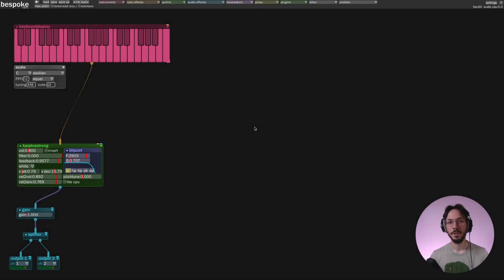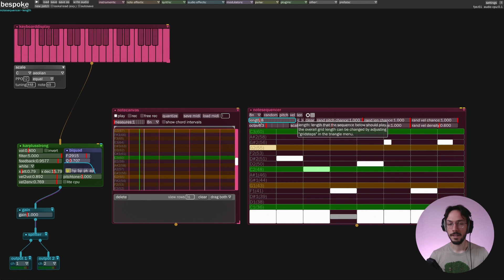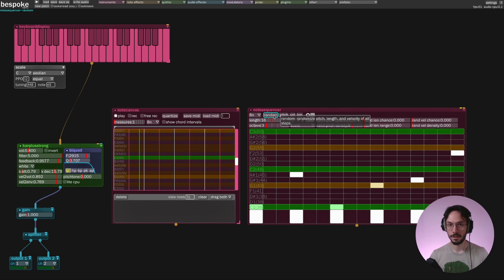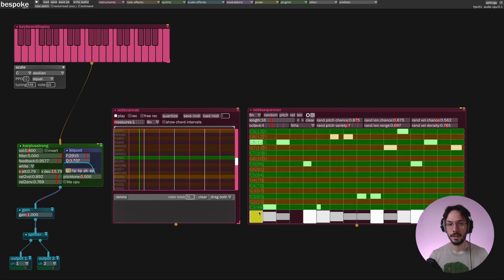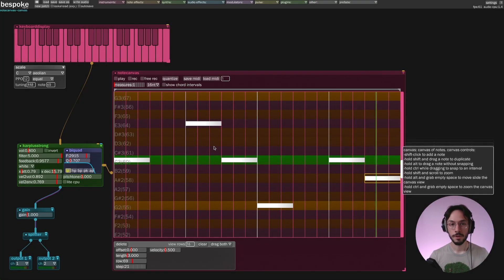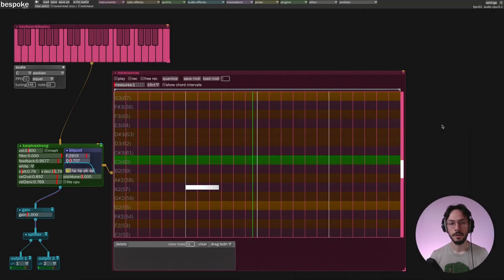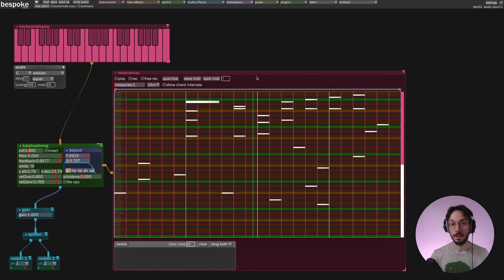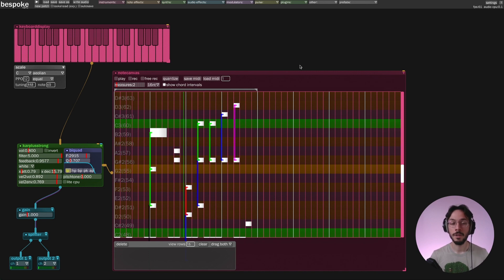Write and Edit MIDI Notes with Notecanvas and Notesequencer | Bespoke Synth Tutorial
This video is an in-depth guide to write and edit MIDI notes using two essential modules in Bespoke Synth: notecanvas and notesequencer.
Looking at their functionality you will soon understand why Bespoke it's called "modular daw".

00:00 Intro
00:46 Note Sequencer
06:02 Note Canvas
13:31 Outro